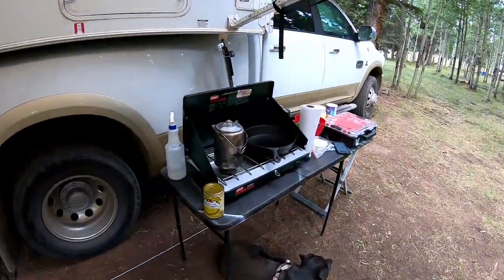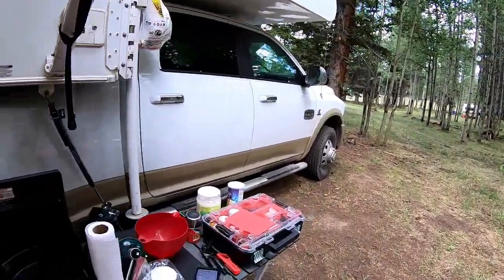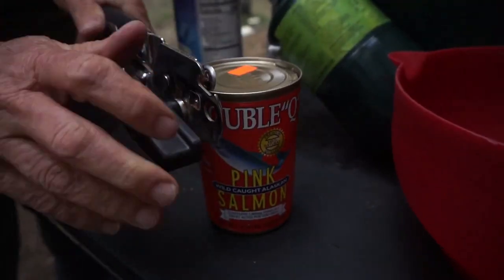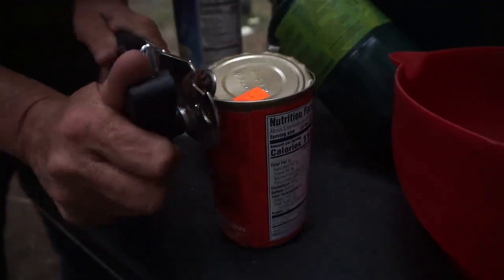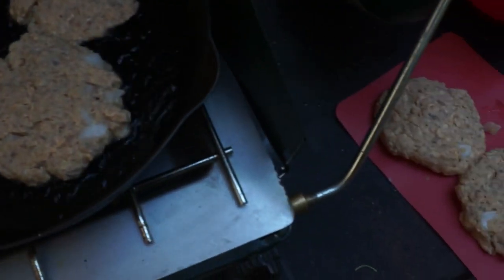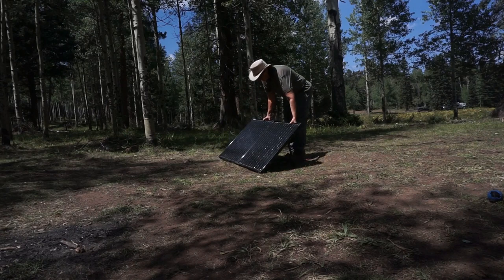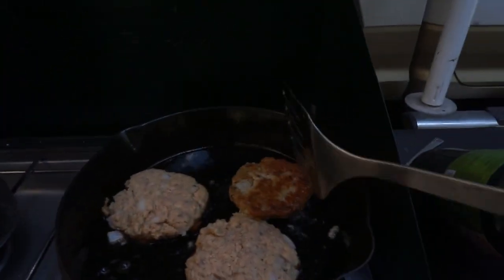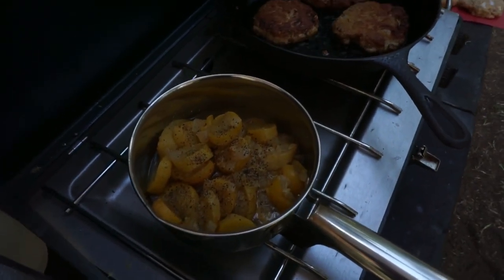Cast Iron Wednesday | Cooking Salmon Patties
Cast Iron Wednesday | Cooking Salmon Patties.  In this video I cooked Salmon Patties for the August Challenge of Cast Iron Wednesday

50' foot Solar Panel Extension Cables